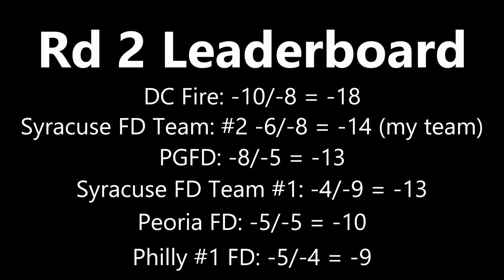WOLF COURSE at Paiute Golf Resort | Part 2/Holes 17-7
Welcome to Part 2 of the Round 2 playing the WOLF at the beautiful Paiute Golf Resort.  This series of videos will showcase the courses as well as showcasing the 59th annual US and Canadian Professional Firefighters golf tournament.  This a wonderful tournament and if you are a firefighter please contact them for next years' tournament.  Info will be below

This video features holes 17-7 at the WOLF course. Footage from the Snow Mountain Final Round coming soon.

In January of 2020 I decided to start a YouTube channel.  PTSD is real in the first responder professions and I hope though all this that I make an impact with at least one person.

My name is Steve Pope and I have been a Firefighter for the Kansas City, Kansas Fire Department for 26 years and the Merriam Fire Department for 1.   I am an avid golfer who wants to grow the game of golf with this channel while also bringing awareness to the issues above.

I have a passion for golf and this mission because I have some PTSD issues that have caused problems in my family life as well as everyday coping.  If you are a Firefighter, First Responder, Military or just a golfer that wants to play with me please reach out.